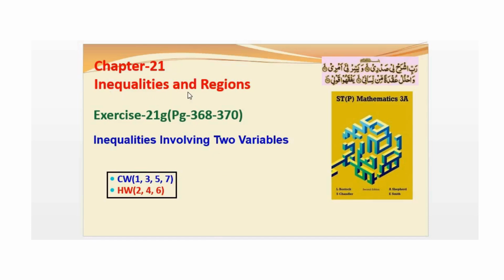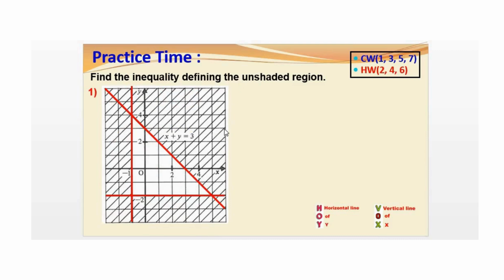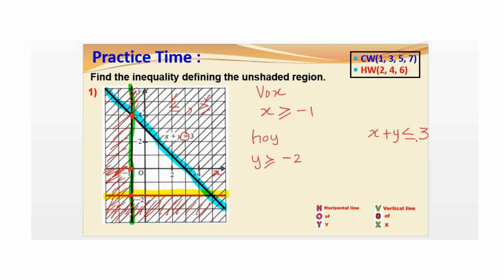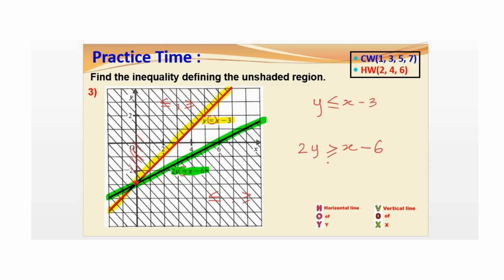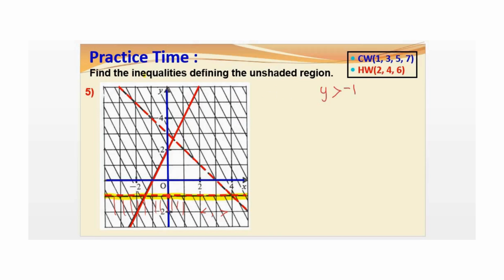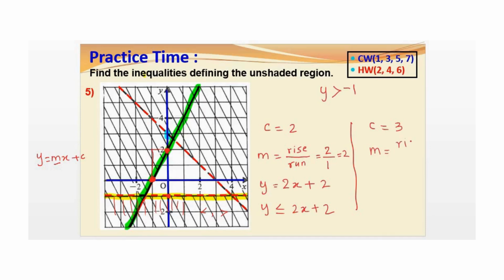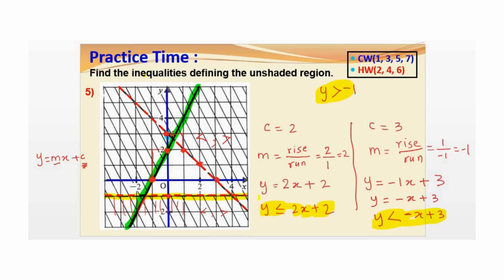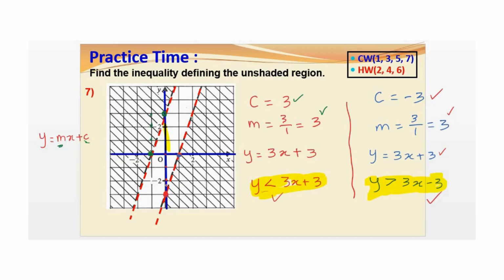STP Math_IGCSE|SAT_Writing a set of Inequalities for the unshaded region_Chapter-21(Ex-21g) Video#7